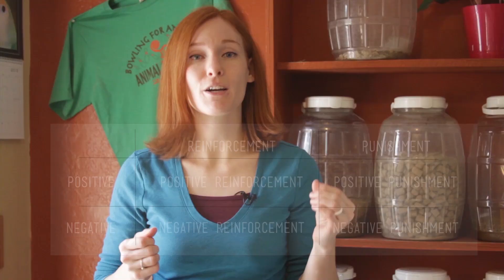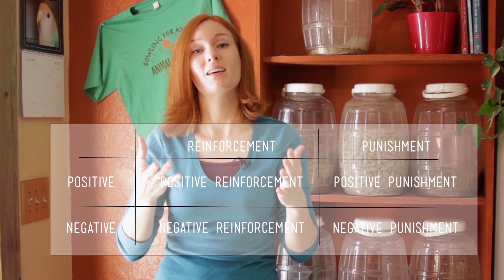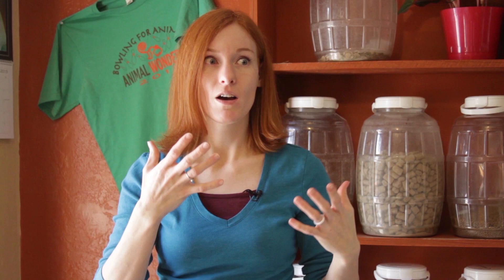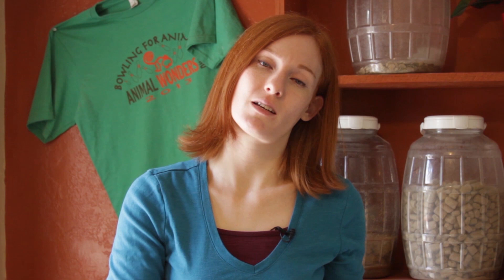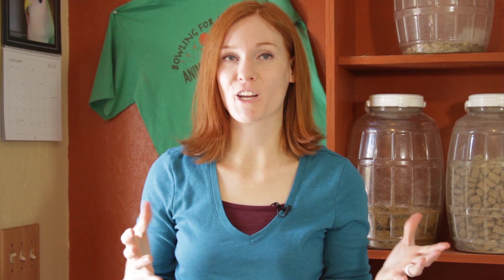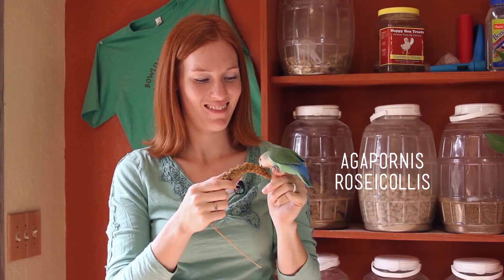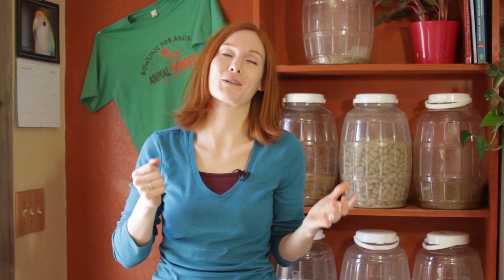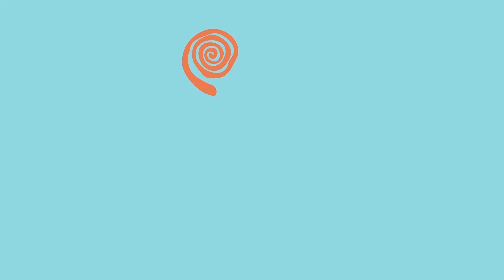Training #2: Operant Conditioning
Jessi explains the next level of understanding how to train an animal. You can increase and decrease behaviors by applying different responses to a behavior: Positive Reinforcement, Negative Reinforcement, Positive Punishment, and Negative Punishment.